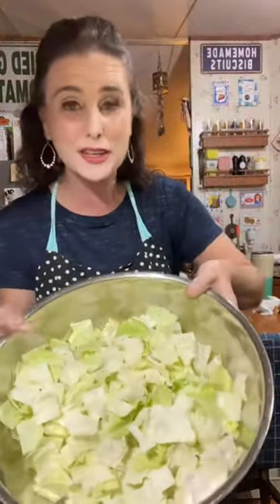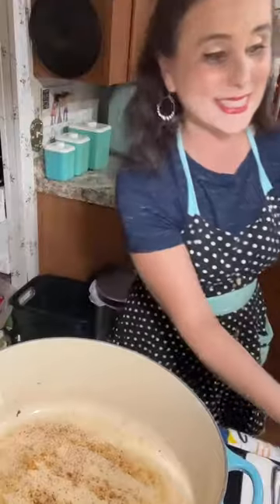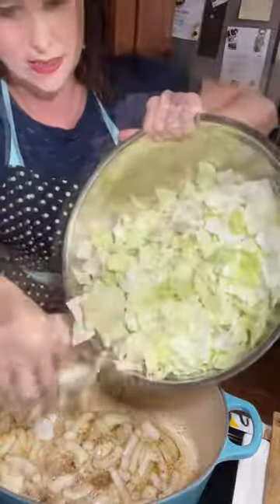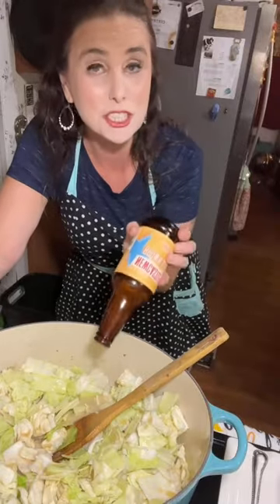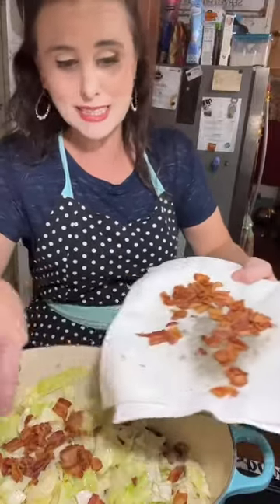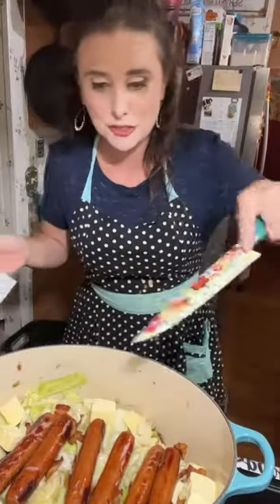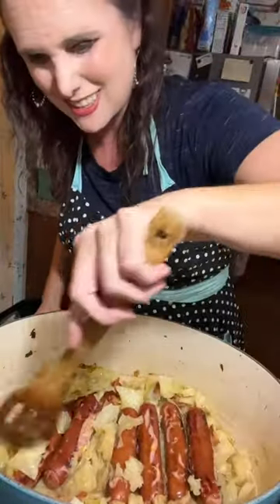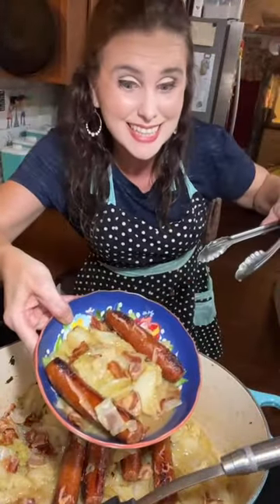Braised Cabbage with Bacon, Butter, & Beer